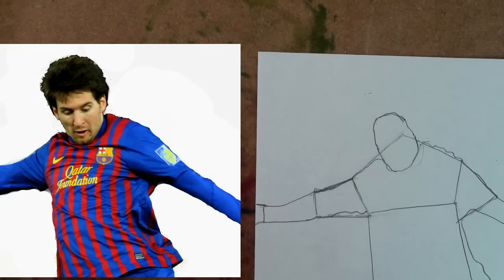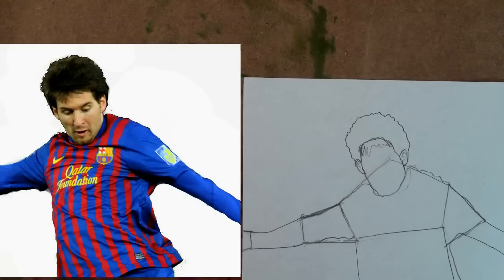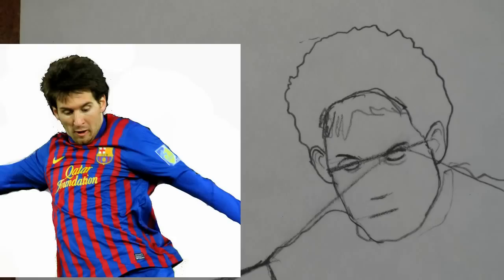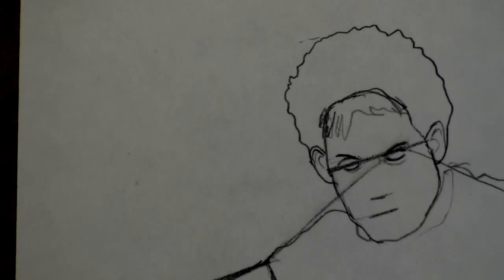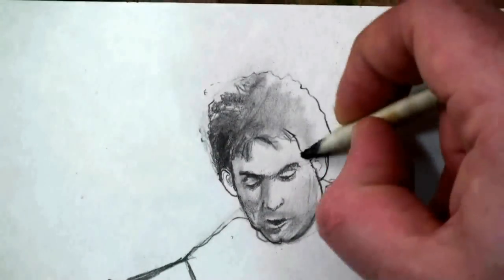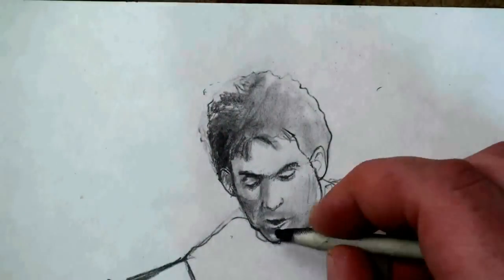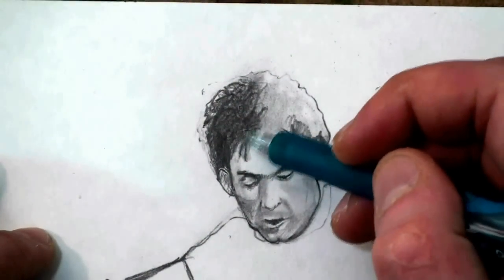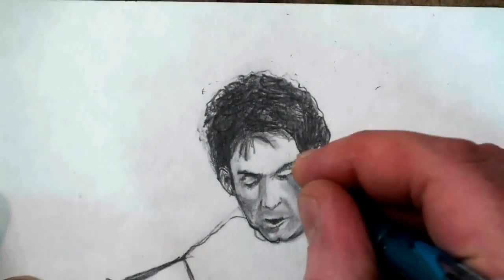How to Draw Lionel Messi Step by Step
This video will teach you how to draw Lionel Messi step by step. The drawing instruction is designed for aspiring artists who wish to develop their skills.